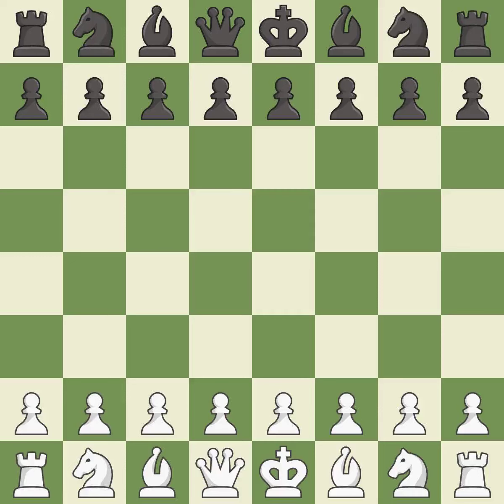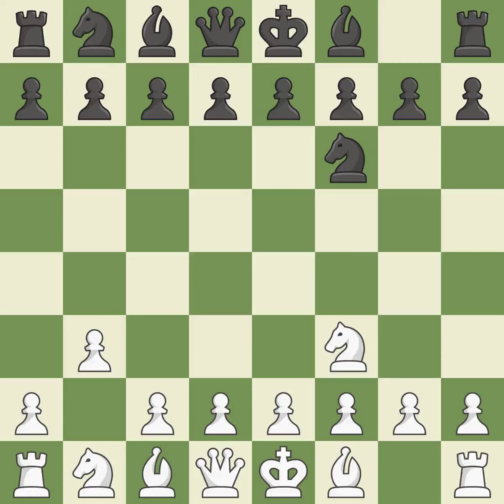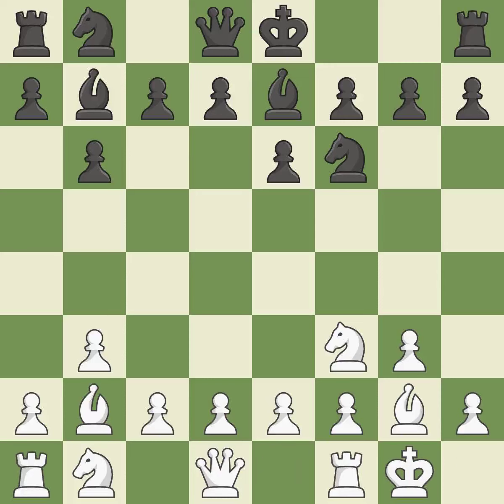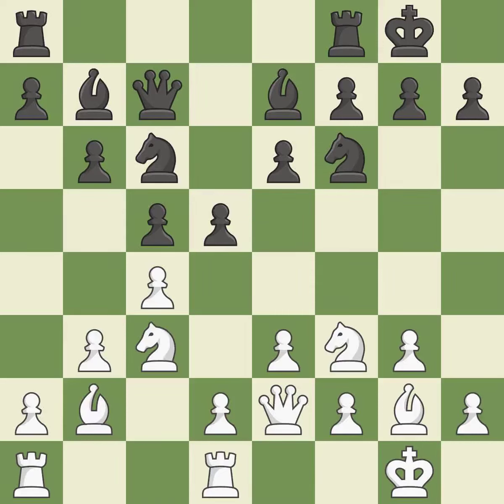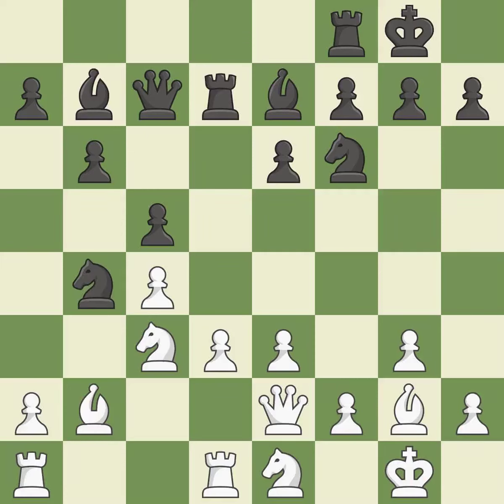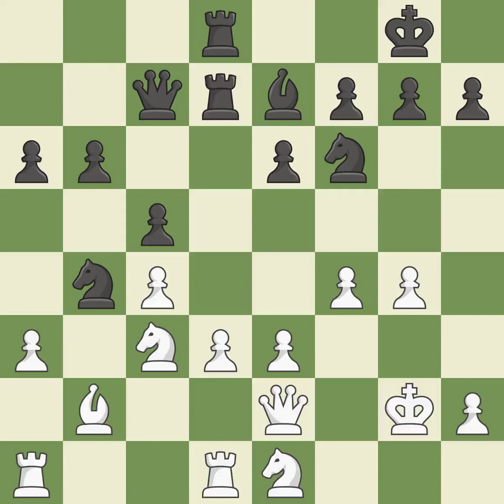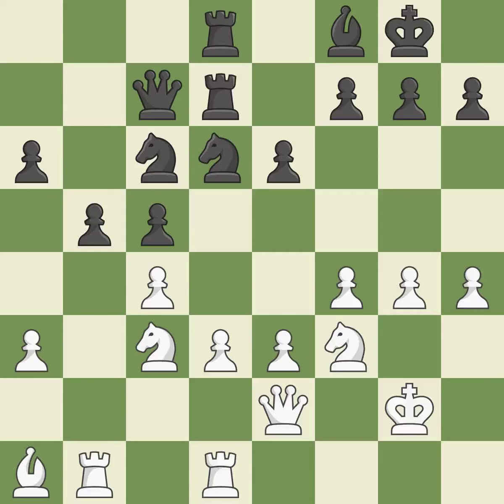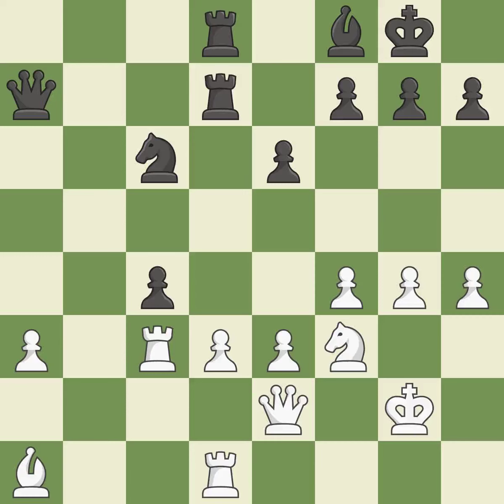White Teclaf,Pawel,Black Pogosyan,StefanRti Opening: Nimzo-Larsen Variation,Event 29th EY Open U16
Rti Opening: Nimzo-Larsen Variation,Event 29th EY Open U16 2019,Site Bratislava SVK,Date 2019,Round 6.1,White Teclaf,Pawel,Black Pogosyan,Stefan,Result 1/2-1/2,WhiteTitle IM,BlackTitle IM,WhiteElo 2429,BlackElo 2334,ECO A05,Opening Reti opening,WhiteFideId 1185934,BlackFideId 34159867,EventDate 2019